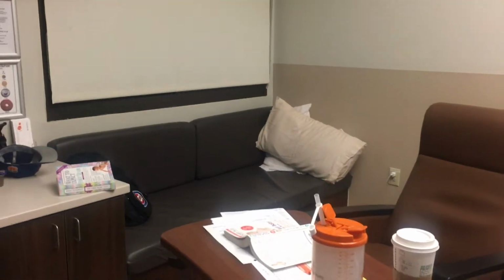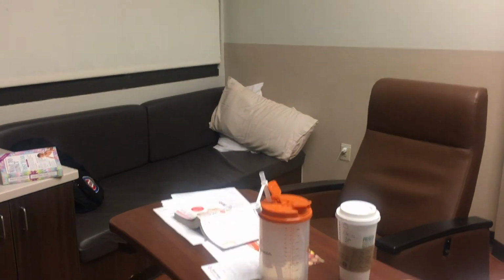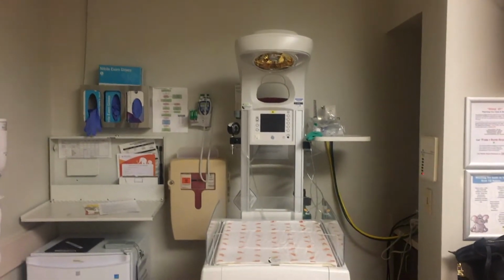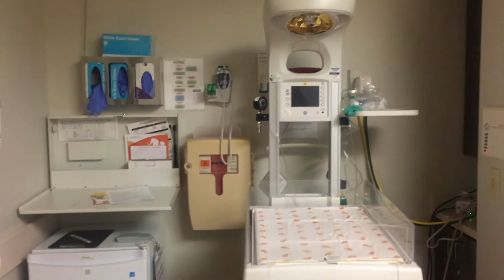Joe Daddy - Rylee is Here! Our trip to the hospital!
Baby Rylee is officially here!!  We spent several days in the hospital and this is our adventure!! It was a long labor process but everyone made it out healthy!!